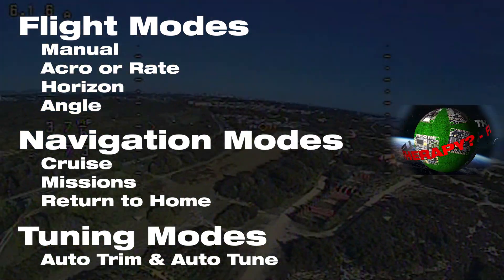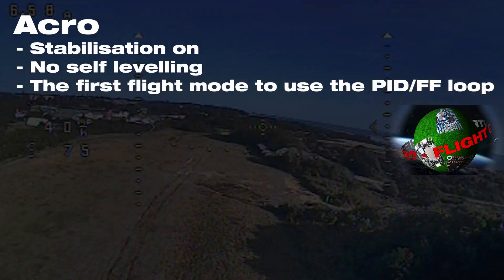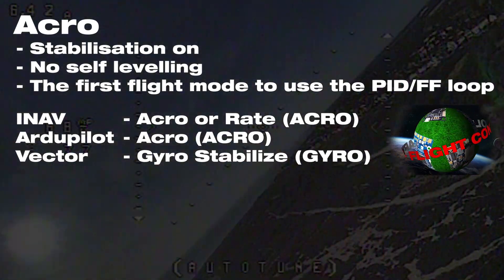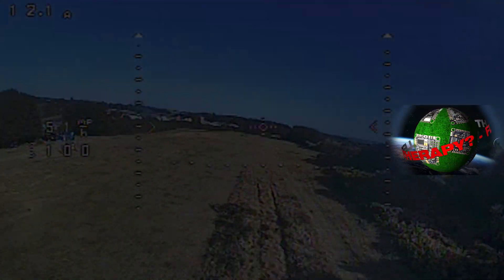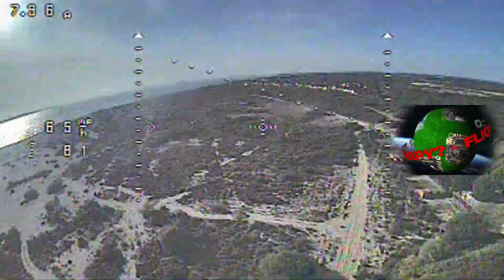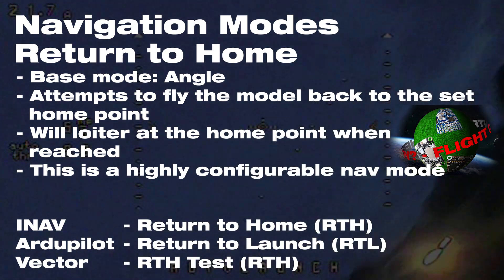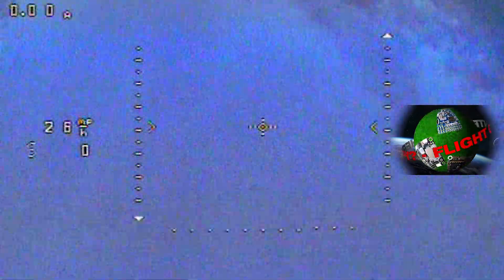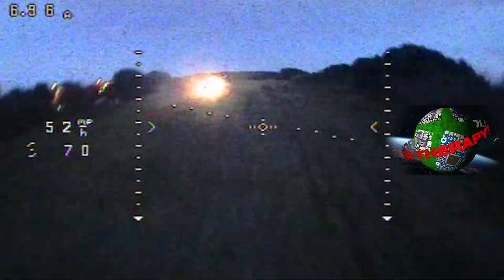What are Flight Modes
In this video from the Flight Controller Therapy series; we look at flight modes and what they mean. We learn about the different types of modes, including: flight modes, navigation modes, and tuning modes.

What is manual? Why isn't airmode a flight mode? Should I use return to home or failsafe? We look at these questions and more in this video.

Contents:
00:00 Introduction
00:55 Different modes used in flight
01:32 Manual
02:12 Acro
03:02 Angle
05:14 Horizon
07:02 Altitude Hold
07:40 Cruise
08:06 3D Cruise
08:35 Position Hold or Loiter
09:58 Return to Home
13:19 Auto Trim and Auto Tune
14:40 Conclusion

The Flight Controller Therapy series is aimed primarily at new people to the RC flight hobby. Through being in RC groups, I see a lot of the same questions come up. So this series tries to answer those questions and provide some easy to follow guidance. The goal is to give a basic understanding of each area covered, to help people build and know their models.

If you found the video useful, I'd appreciate a thumbs up.

You can also find great communities on Facebook in the INAV Fixed Wing Group and Fixed Wing RC Rebels group.